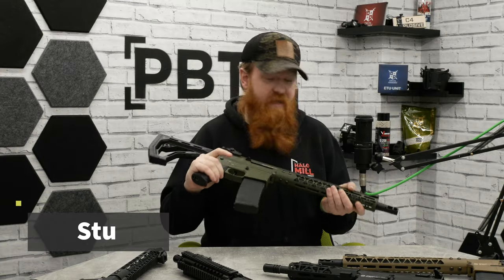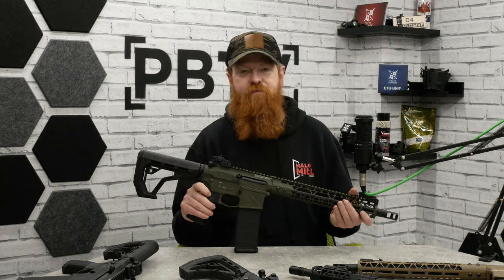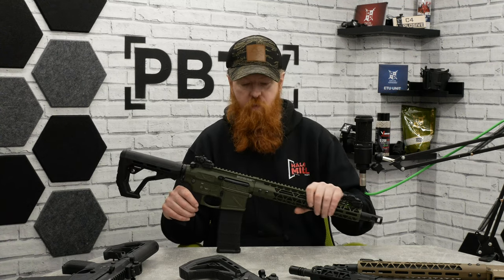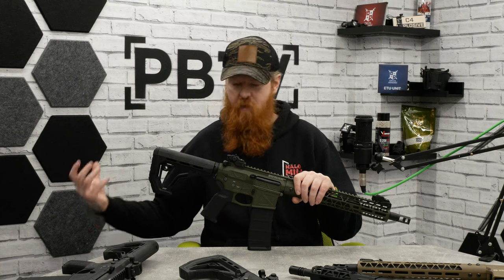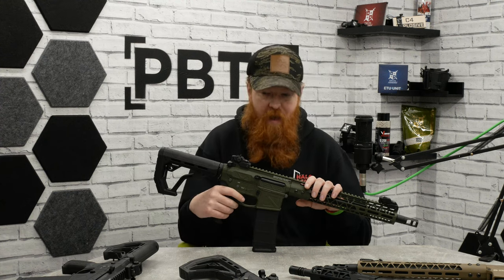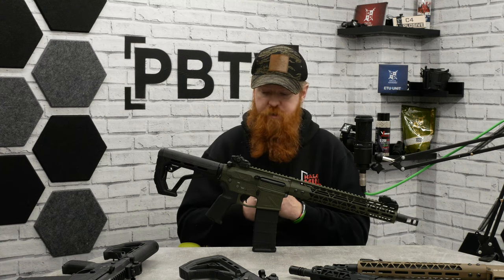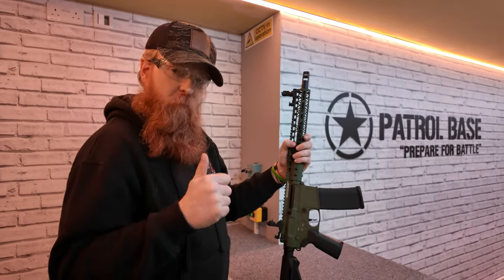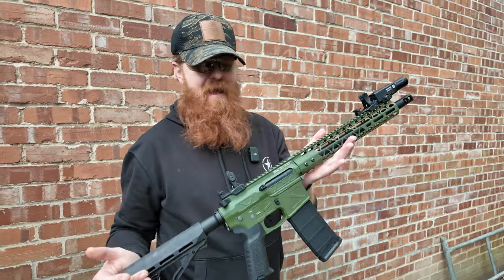Delta Armory - Freya Series Overview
If you're searching for a super flexible M4/AR-15 AEG with an ultra-modern aesthetic, the Delta Armory R15 FREYA™ 13" M4/AR-15 AEG should suit you perfectly. Boasting a full metal build on the outside and pre-upgraded internals inside, the FREYA's party trick is the new Delta Armory EAGLE ETU, offering more programmable functions than previous versions and allowing you to run the FREYA™ as a DMR with semi-auto only and a stronger spring and quickly swap the spring and fire control options for a CQB skirmish the next day.